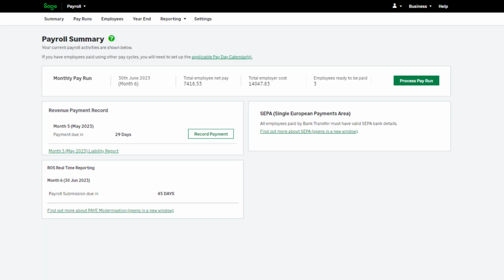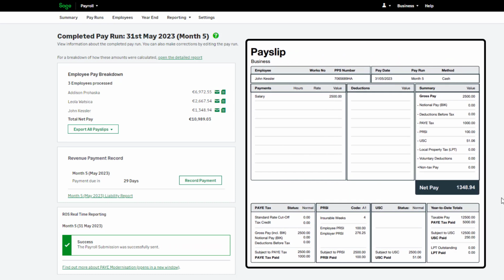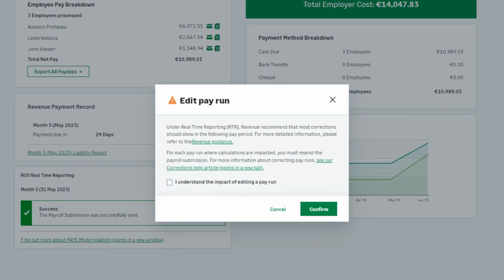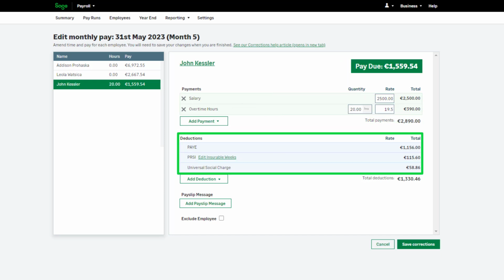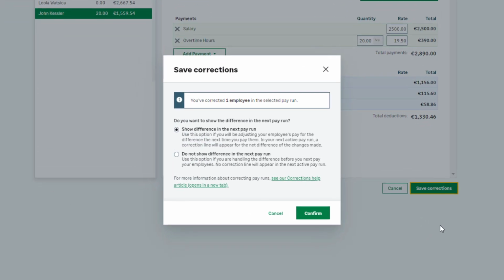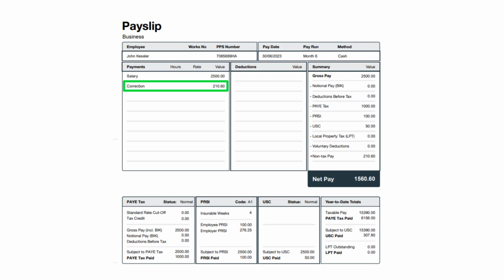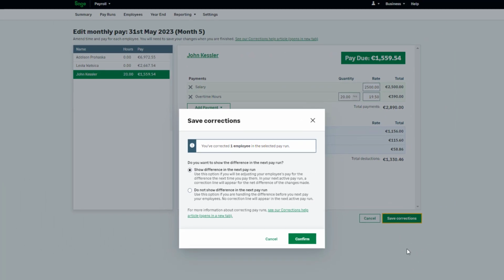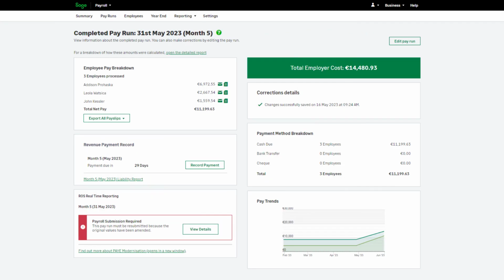Sage Payroll (Ireland) - Corrections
In this video we'll take you through corrections in Sage Payroll.
Learn how to use Sage 50 Payroll more effectively by registering for any of our free live webinars and access our library of recordings